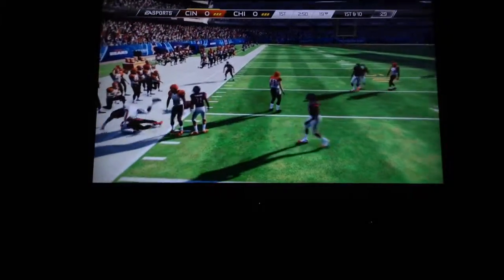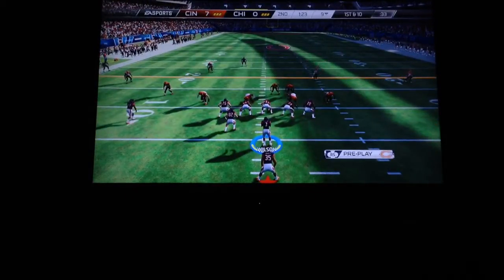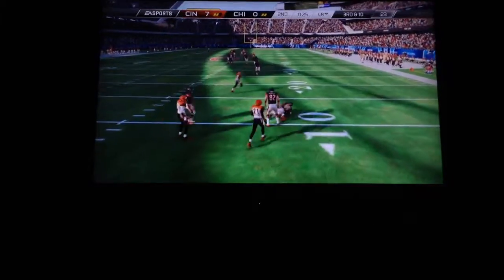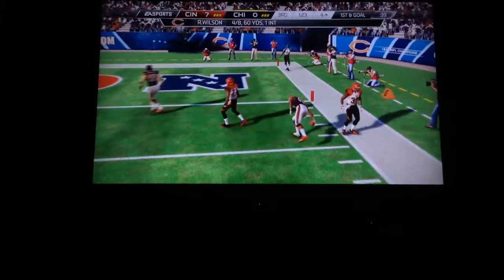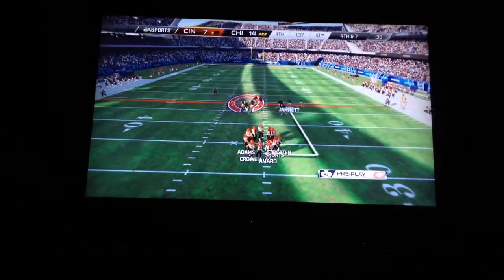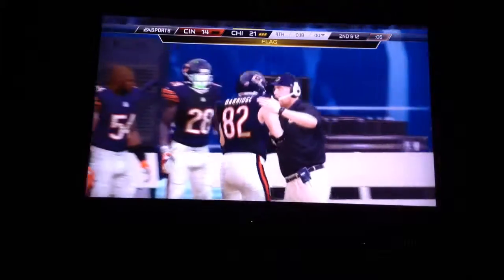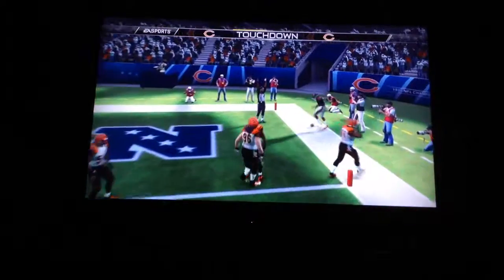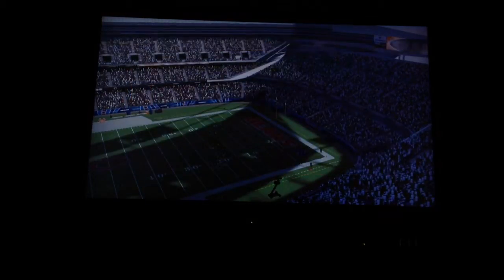Draft Champs- Why T.Y. (Wilson too)